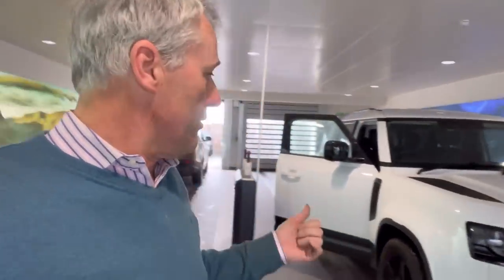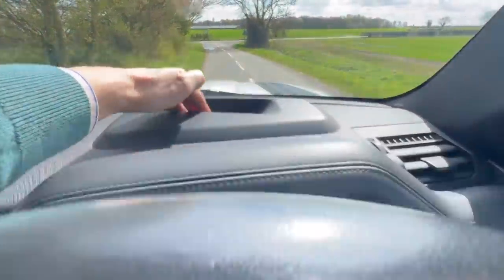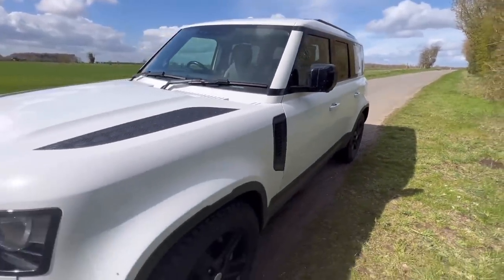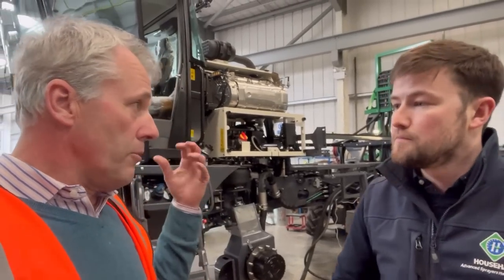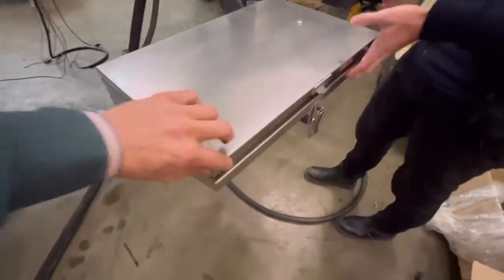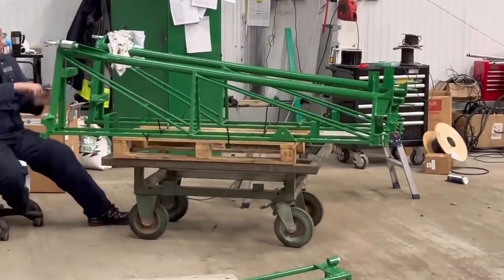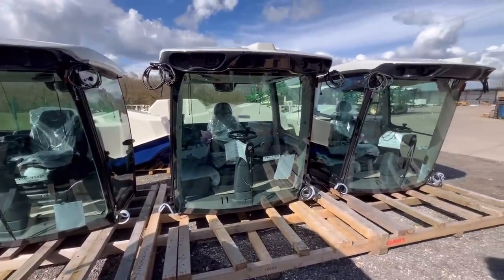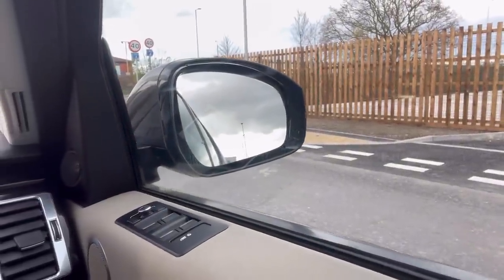FARM UPDATE 131 LAND ROVER 110 DEFENDER TEST DRIVE. BUILD PROGRESS OF NEW HOUSEHAM SPRAYER.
If you are new to the channel, welcome. 😊👍Please watch the updates below. I do a guided tour of the farm, show the machinery and look around the grain stores, workshop and yard.

Update 66:
FARM UPDATE 66 FARM TOUR PART 3 of 3 LOOKING AT THE CONTRACT FARMING SIDE OF THE BUSINESS